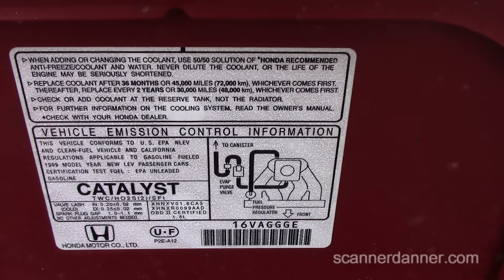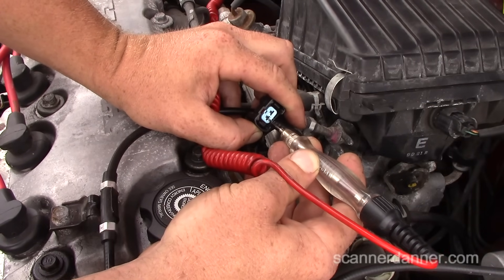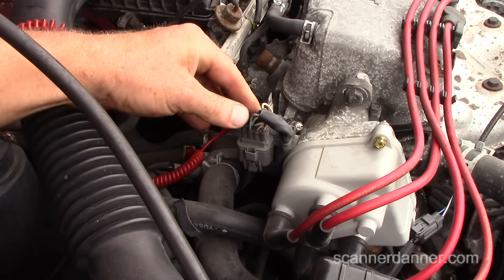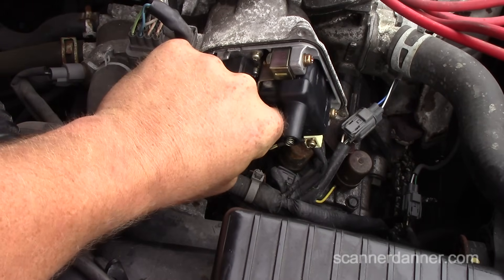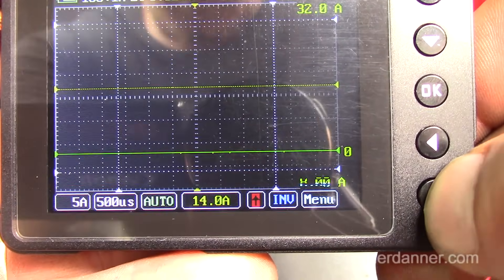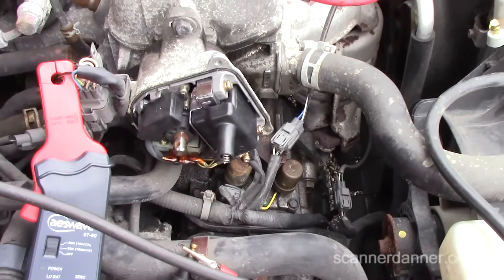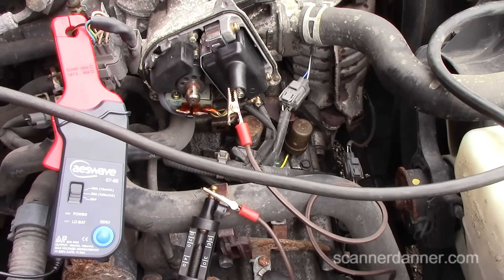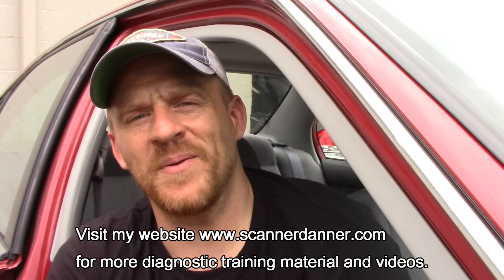99 Honda Civic No Spark Diagnosis with a Test Light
I will show you how to troubleshoot the entire ignition system, including cam and crank signals, ECU to igniter control and igniter to ignition coil control using a simple test light. A follow up test will be done with a small single channel lab scope, showing yet another way to verify the same condition.

Symptoms
  - no start

Fix
  - replace faulty ignition coil

Tests shown
  - how to test for spark and injector pulse with an incandescent test light
  - using injector pulse as a guide for good cam and crank signals
  - how to test for igniter control of the ignition coil
  - how to isolate the ignition coil to test the igniter itself
  - how to perform a primary coil current ramp test with a lab scope (uScope) and an inductive low amp probe

Tools used
  - OTC 3633 Mini Circuit Tester